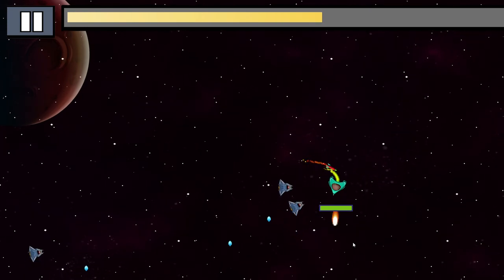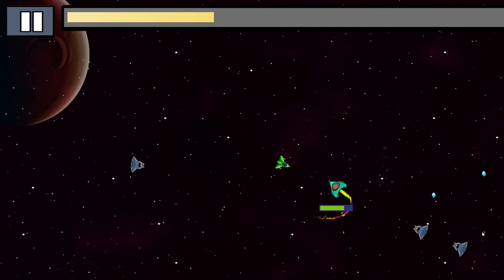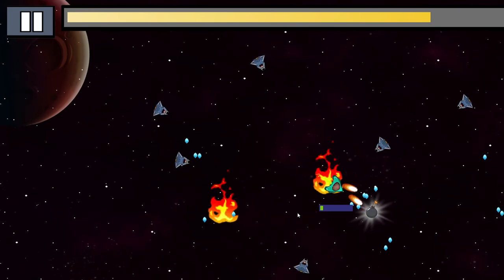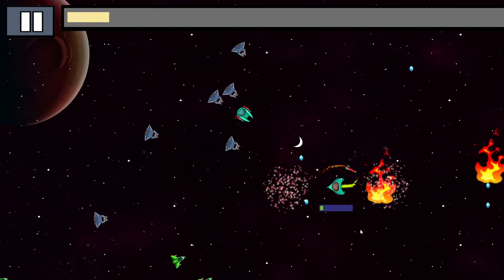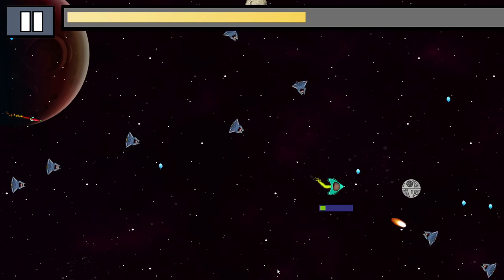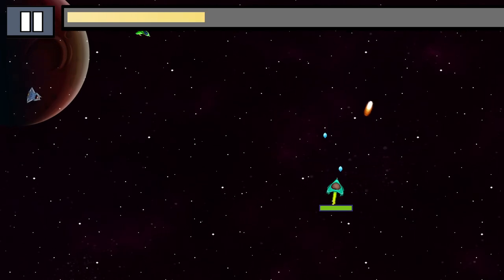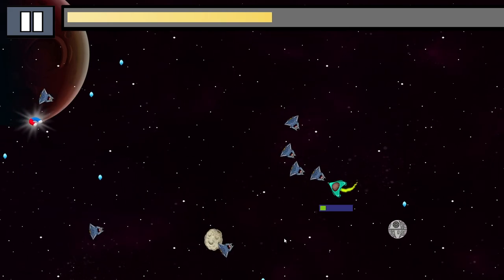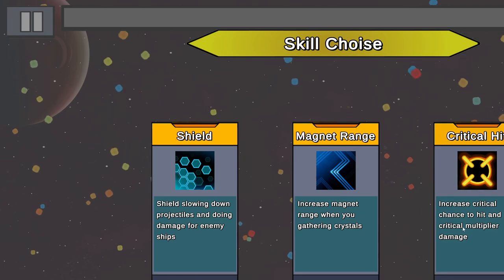Space Horde Attack, I don't know what to say, at least the demo is free.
I do not recommend.